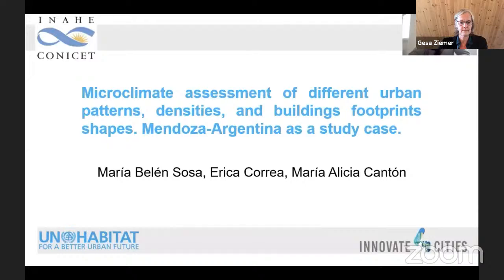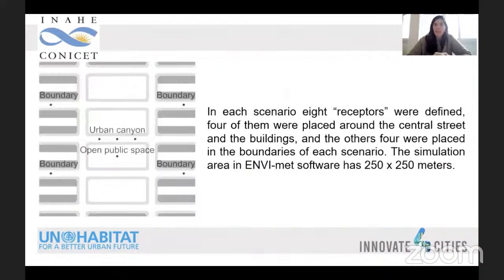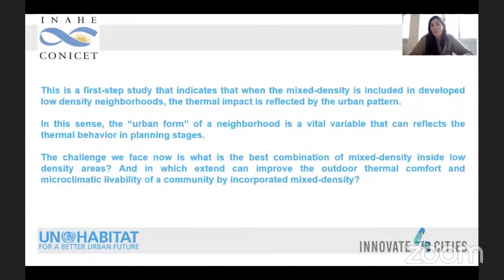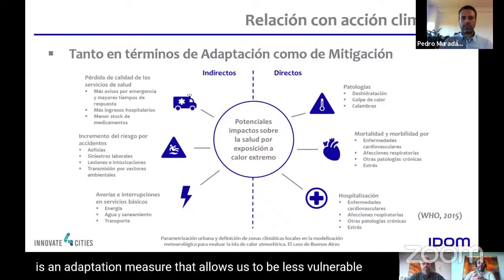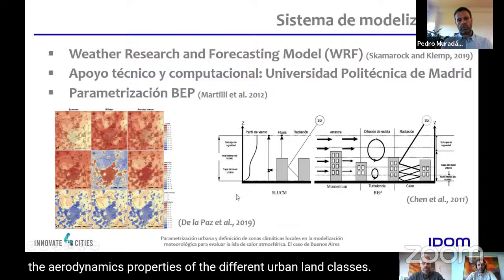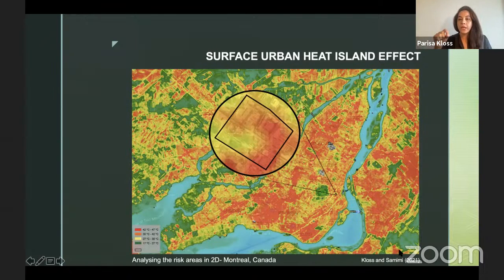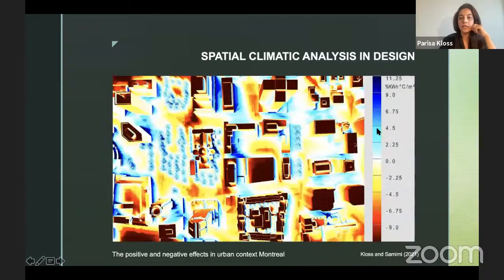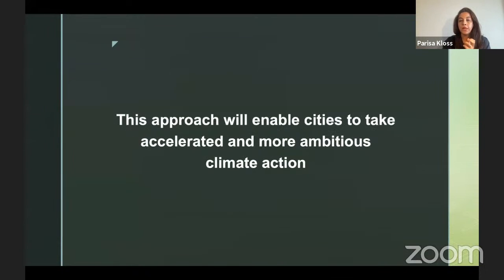Data-driven modelling for cooler cities